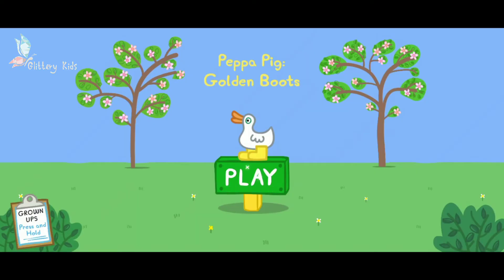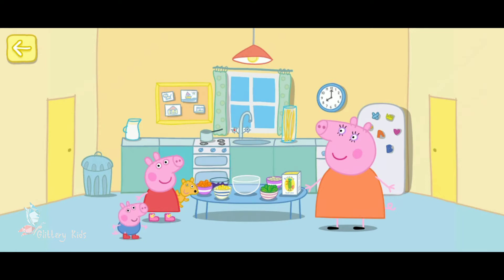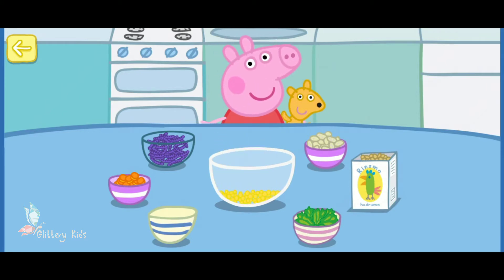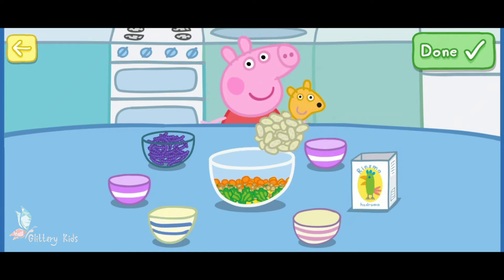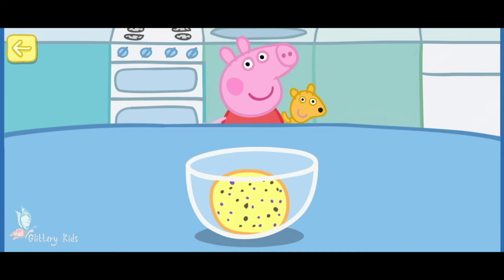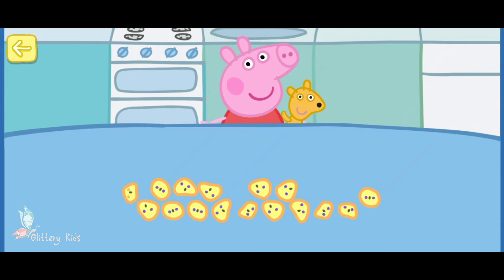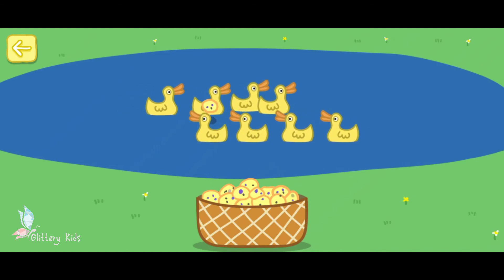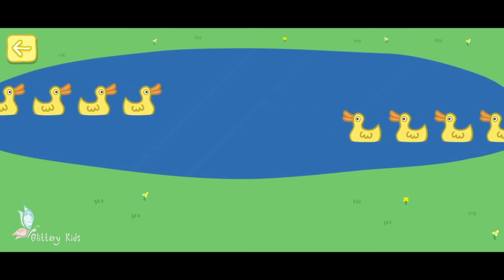Peppa Pig #11 | Peppa Boots | Let's Make Some Foods for the Duck ! | Peppa Pig Games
Game app : Peppa Boots

Game source : Play Store